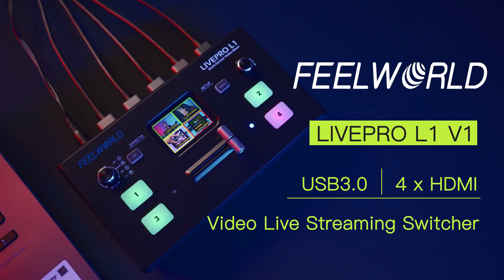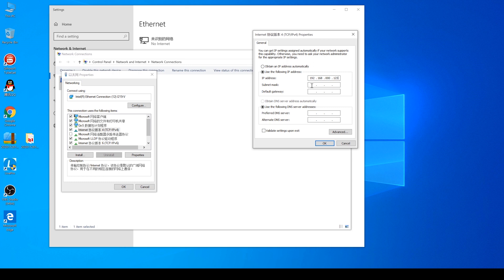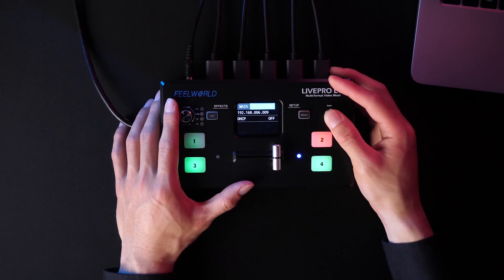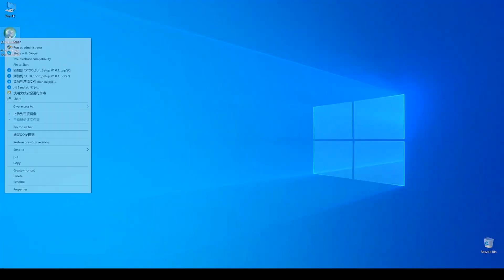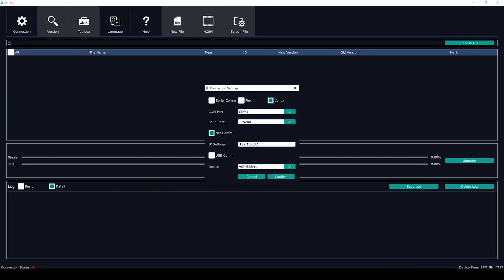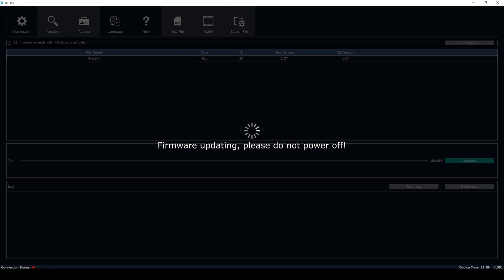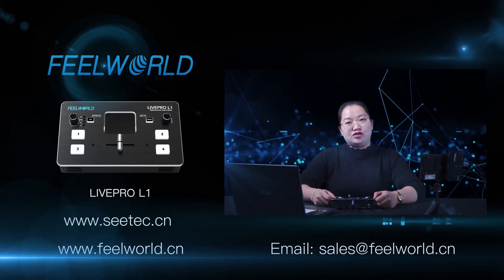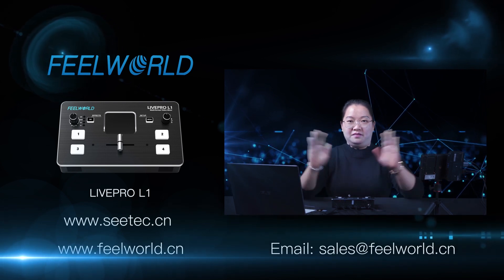FEELWORLD LIVEPRO L1 V1 Firmware V1.07 Update Tutorial For Windows System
The firmware of FEELWORLD LIVEPRO L1 V1 upgrade to version1.07. The video shows you upgrade steps of windows system, the step of selecting the bin file is omitted, which is more simple and convenient. The main updates include:
1. Optimize the effect of T-Bar Cut
2. Add DHCP switch in IP setting menu
3. Add layer selection in the PIP menu
4. Optimize the 1080P24/25 output dynamic picture.